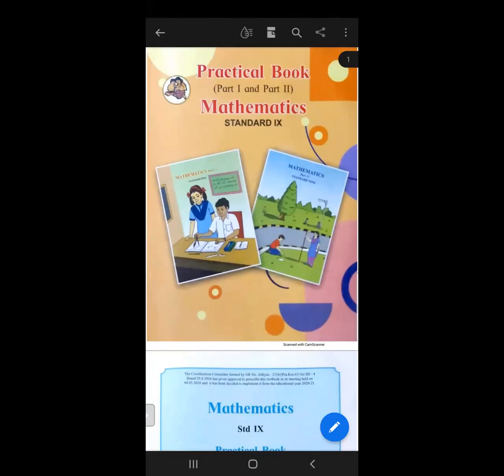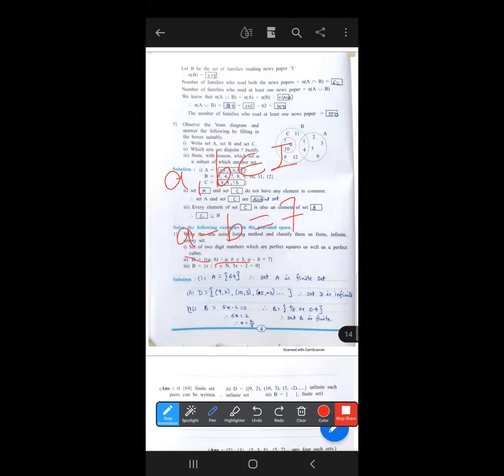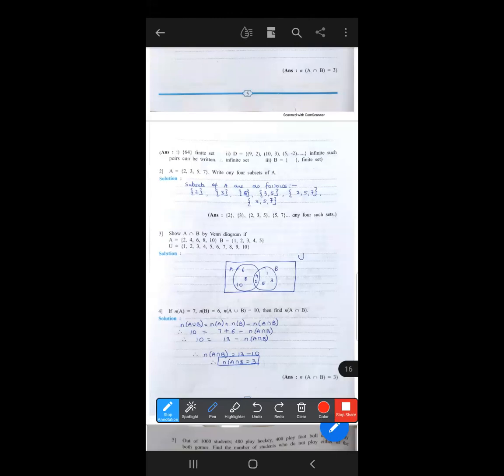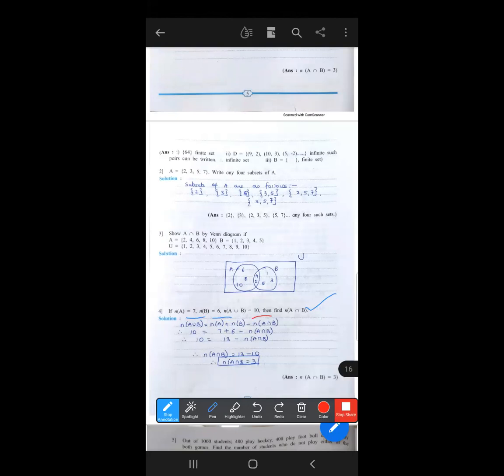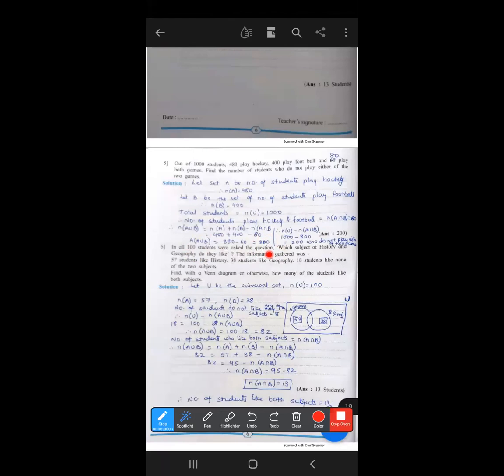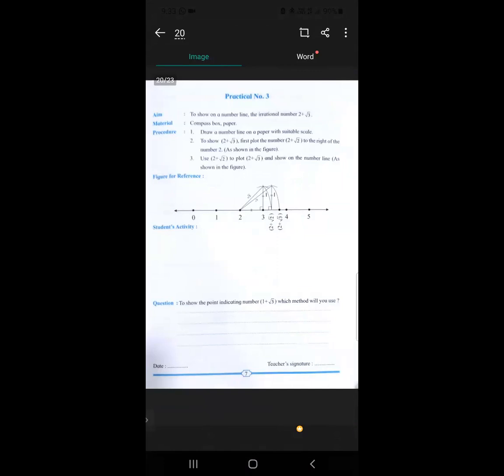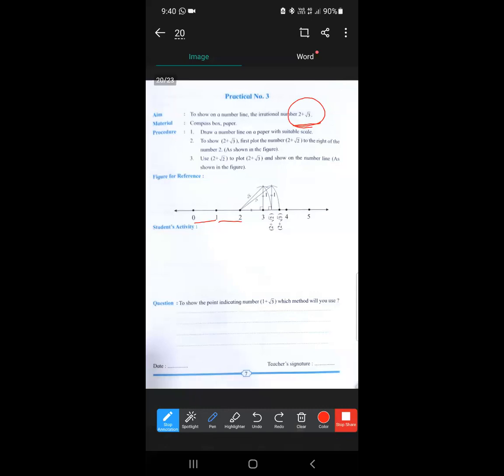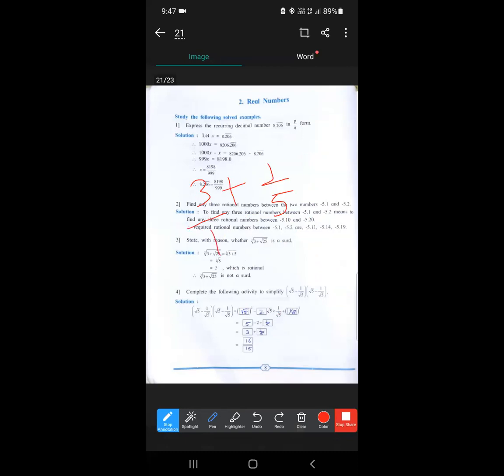Std 9th // MATHS //Revision by Mrs. Sayali Madam // CNO Mrs. Almas Hannure